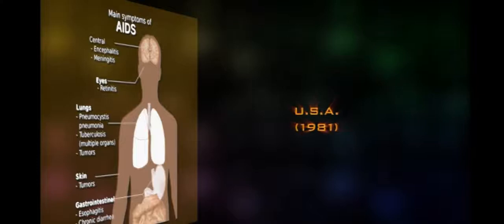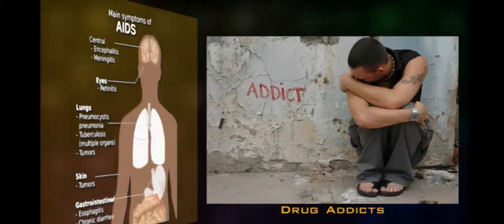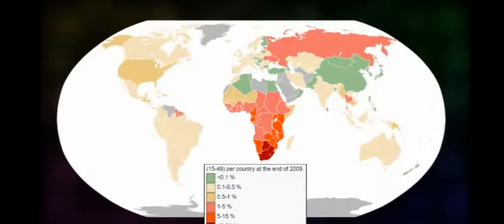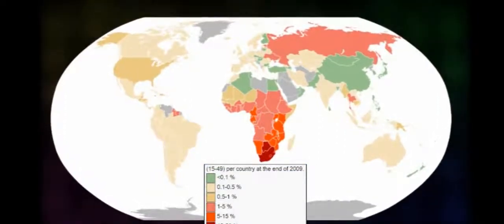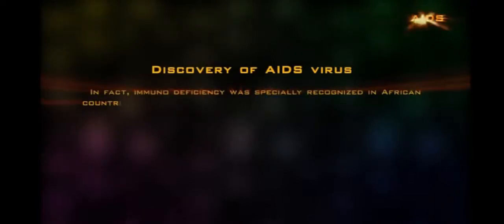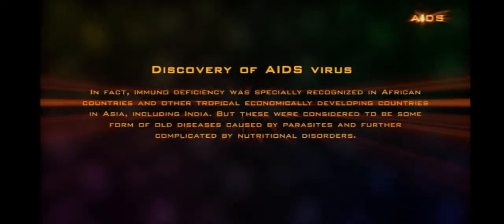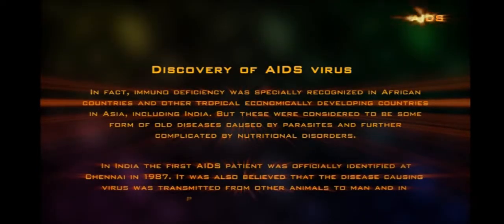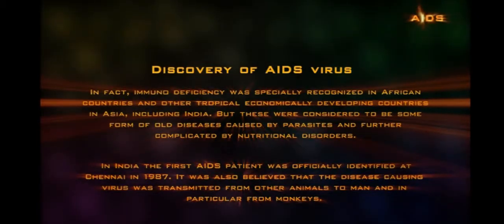AIDS historical symptoms discovery